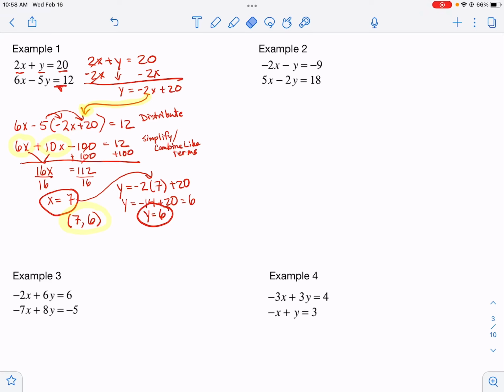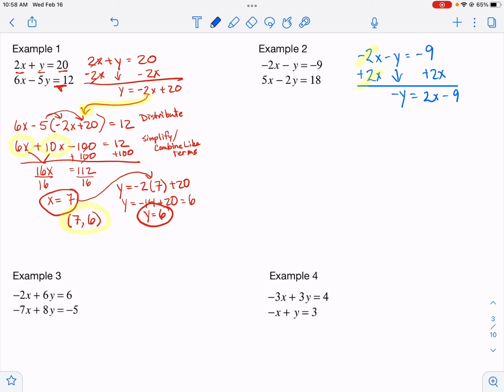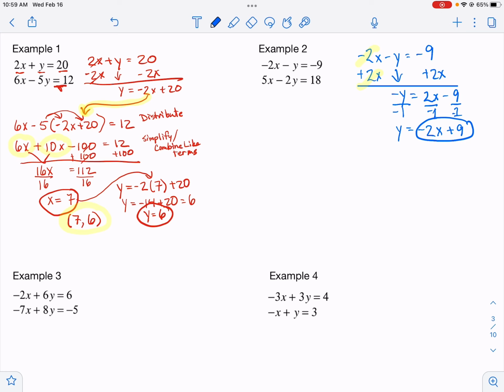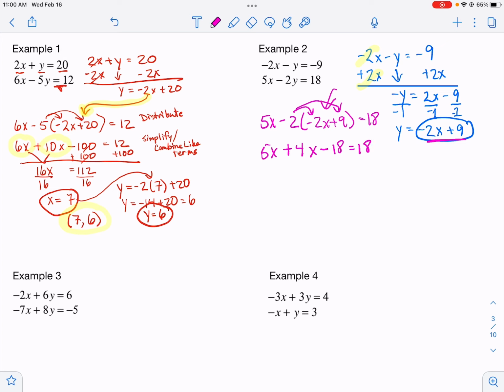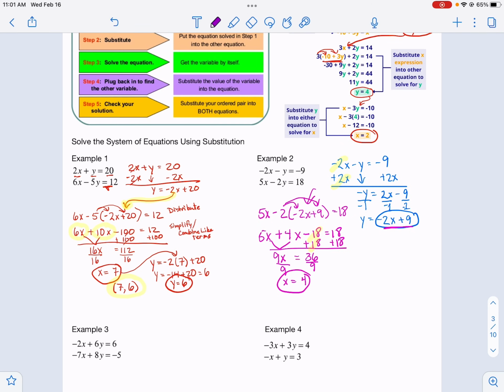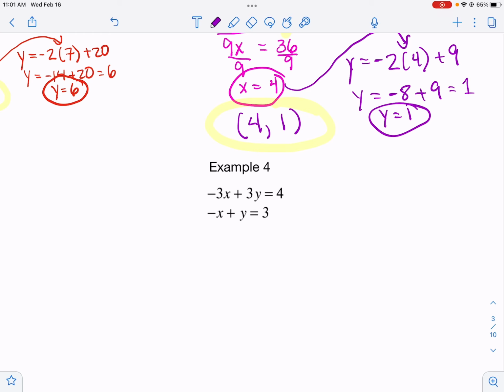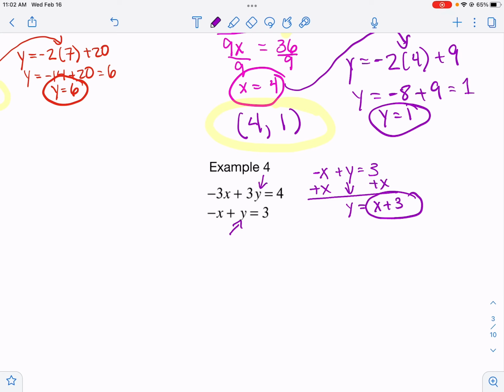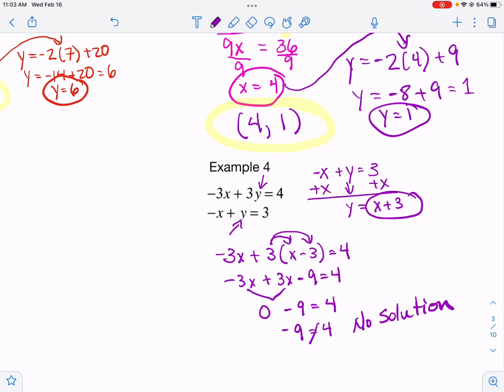Solving Systems of Equations using Substitution